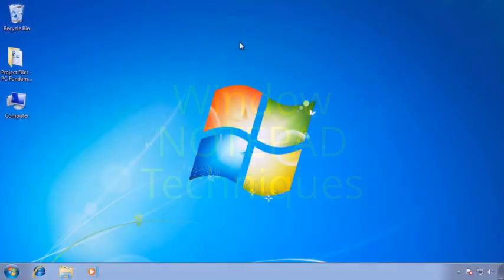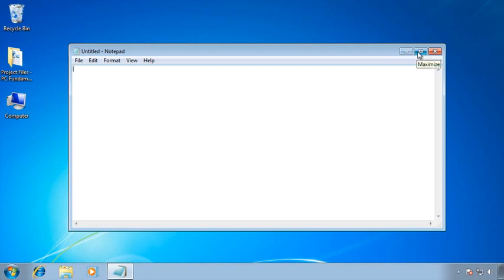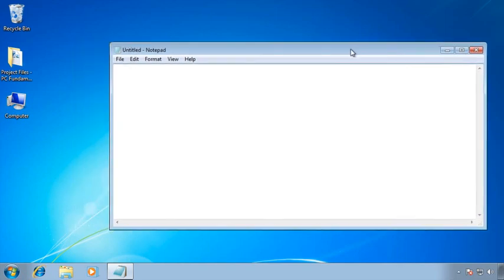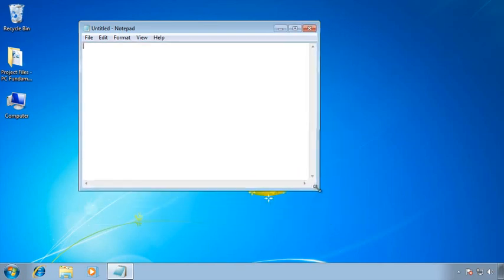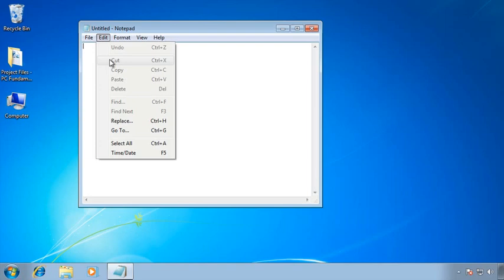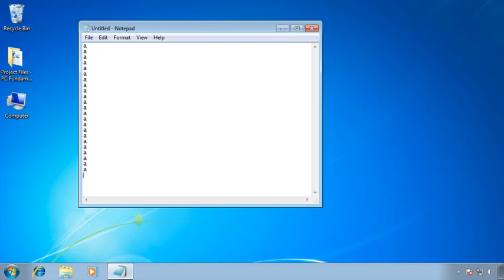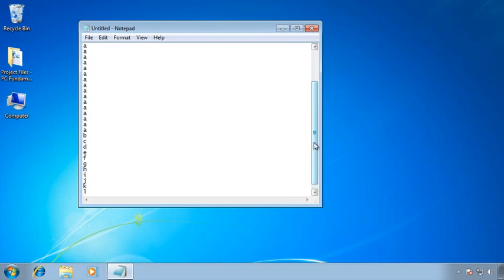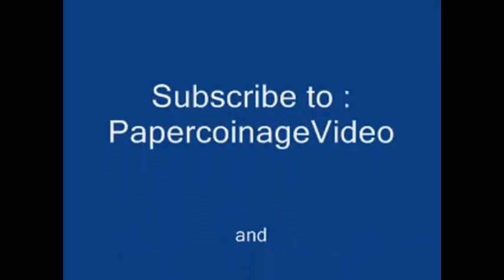Learn Basics Window NOTEPAD Techniques - Personal Computer Tutorial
Learn how to use with Basic Window NOTEPAD Techniques.